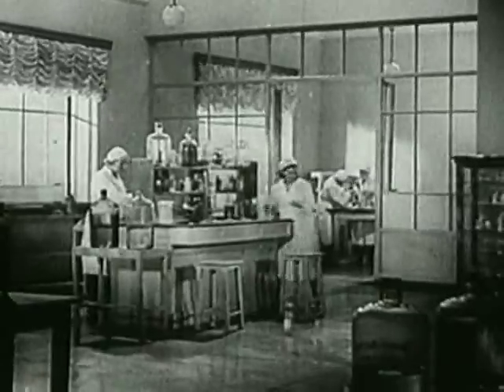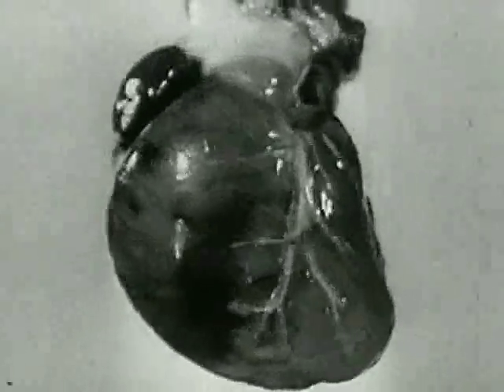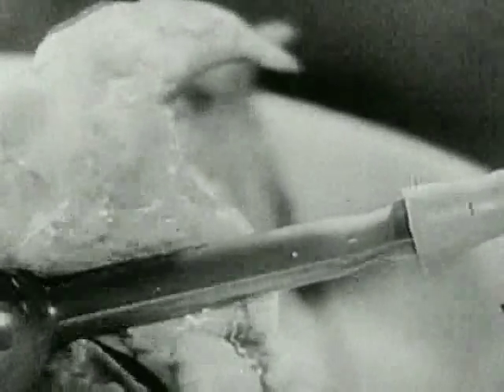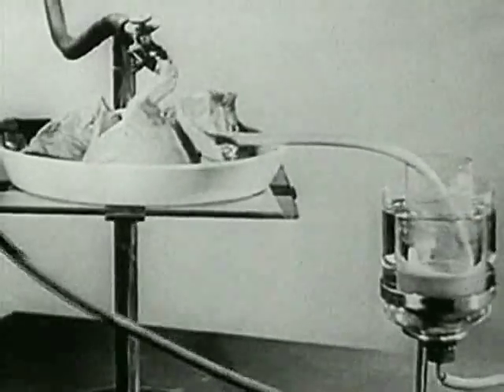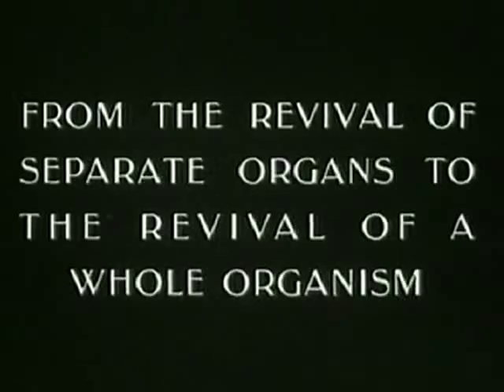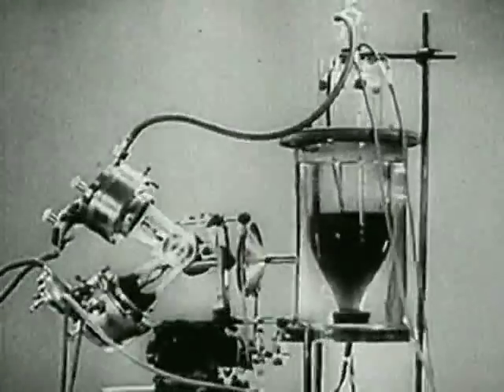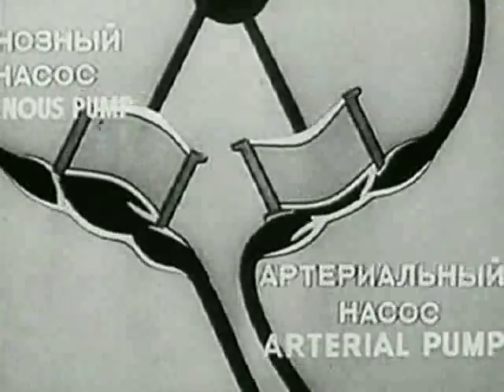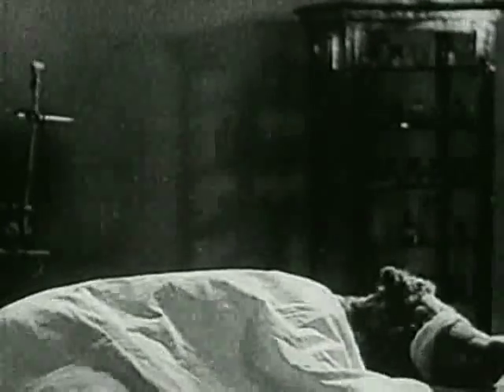Experiments in the Revival of Organisms (1940) Part 1/2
This disturbing film records the successful experiments in the resuscitation of life to dead animals (dogs), as conducted by Dr. S.S. Bryukhonenko at the Institute of Experimental Physiology and Therapy, Voronezh, U.S.S.R. Director: D.I. Yashin. Camera: E.V. Kashina. Narrator: Professor Walter B. Cannon. Introduced by Professor J.B.S. Haldane.